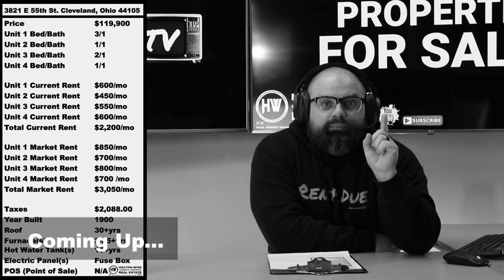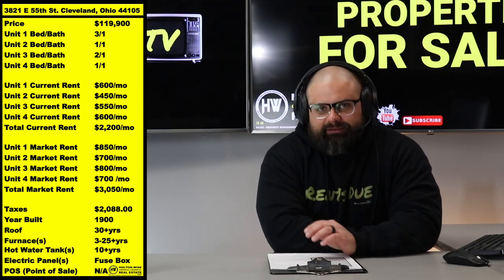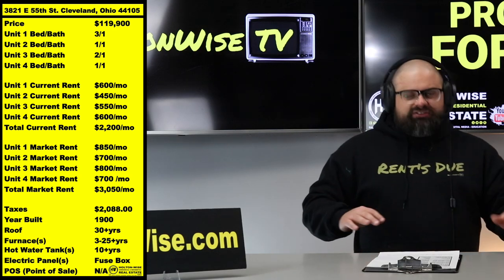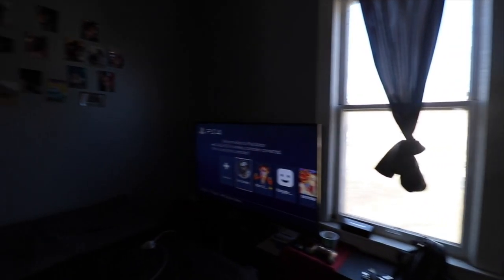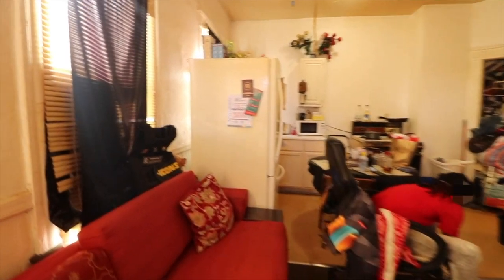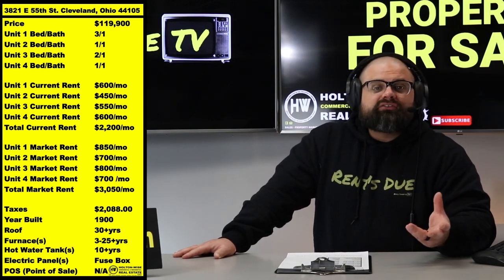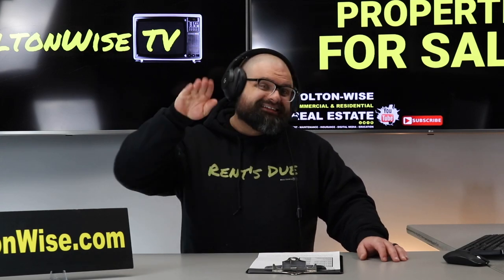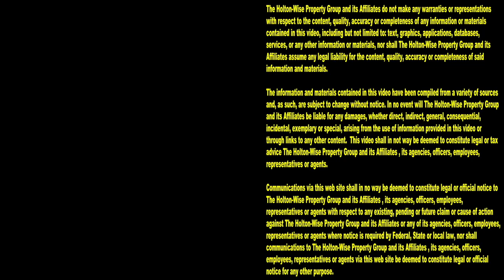Make $80,000 on this Section 8 Fourplex in Cleveland | Investment Properties For Sale - 3821 E 55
People from all over the world are buying rental properties in the Cleveland real estate market. The reason why so many people are coming to Cleveland is simple, Cleveland has a ton of affordable Section 8 rental properties that make investors a ton of money in the form of cash flow. The thing about making cash flow in the Cleveland market is there are many different neighborhoods in Cleveland. Each of these Cleveland neighborhoods is going to come with their own set of pros and cons. In this episode of The Investment Properties For Sale Show, Cleveland property manager James Wise goes over the details of a heavily discounted four unit apartment building in one of Cleveland's more distressed neighborhoods. In addition to explaining how much money an investor can anticipate making if they were to buy this Cleveland fourplex, James Wise provides some important insight into what investors can expect when they buy properties in this kind of distressed neighborhood in Cleveland. This kind of Cleveland neighborhood features a ton of cheap housing and James Wise is not shy about explaining to investors why that is. In fact, James Wise thinks that there are certain types of out of state investors who would probably not make money with a fourplex like this one. Tune in to HoltonWiseTV to see if this Section 8 apartment building is the right kind of investment for you.

📺 HELPFUL RESOURCES
Holton-Wise FAQ